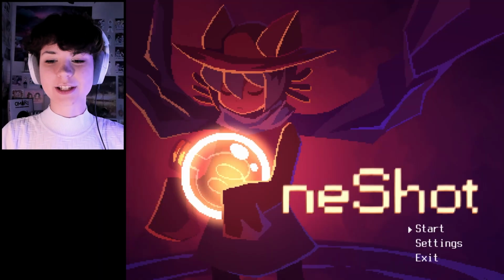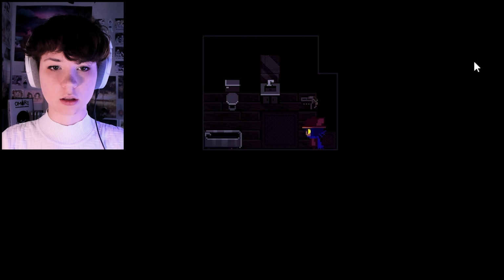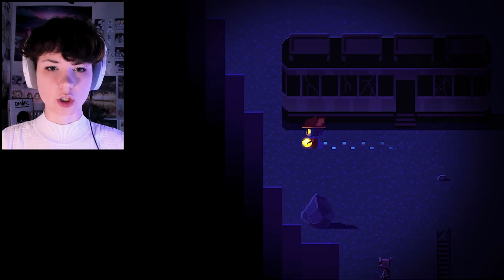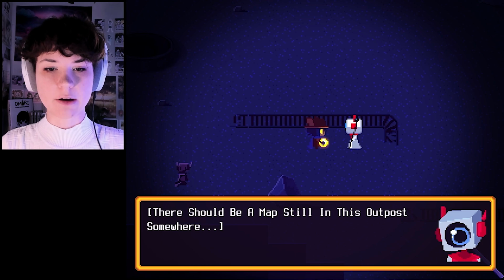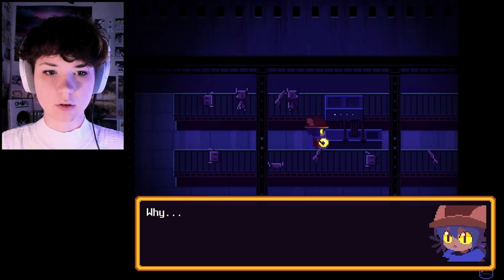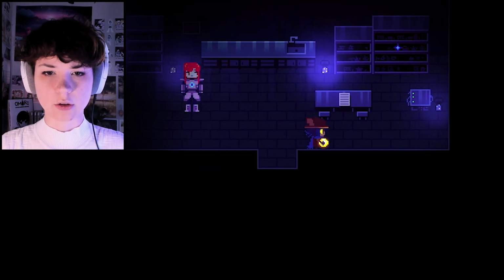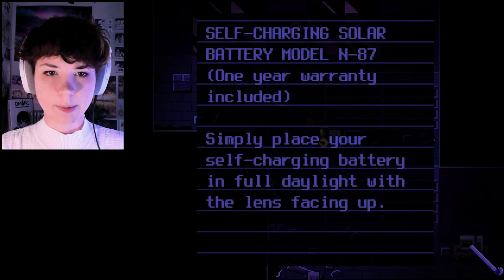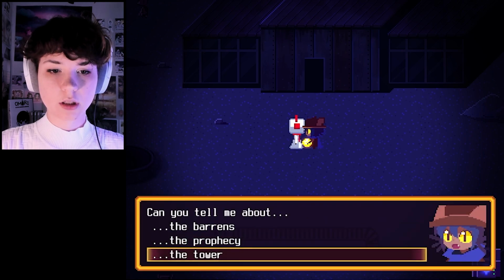WE ONLY HAVE ONE SHOT | OneShot (1)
It's time for a new adventure to begin!! Join me as I take my first steps into the world of OneShot -- a game where my choices will probably matter a lot more than they seem.

This is a completely blind playthrough, so please be sure not to leave absolutely ANY spoilers!! Any gameplay tips ARE appreciated (controls, navigation, etc.) but anything at all related to how to progress the game or get certain results shouldn't be mentioned.

(If you have a suggestion for what we should play next, please share it here!!

✧ OTHER SERIES ✧

Niko is so precious AAAAA